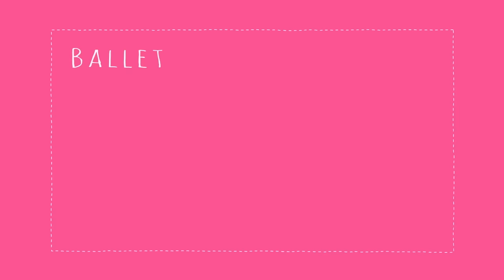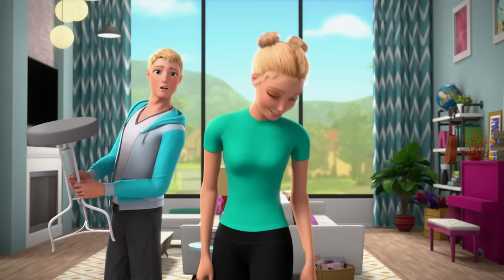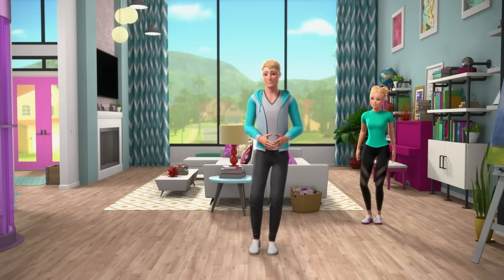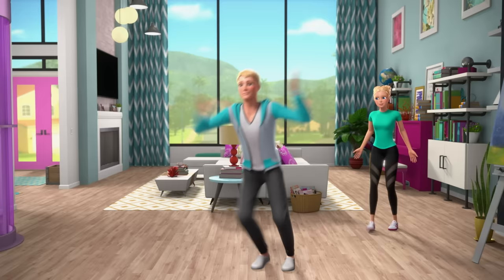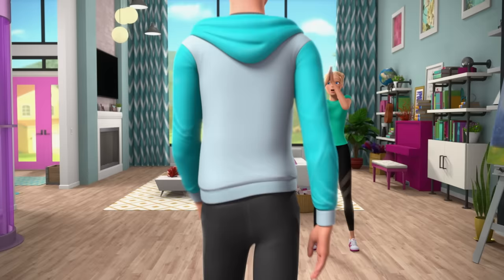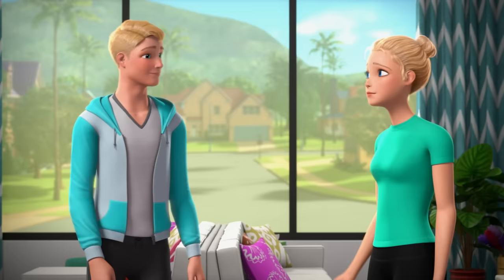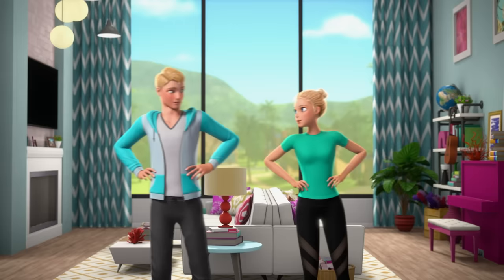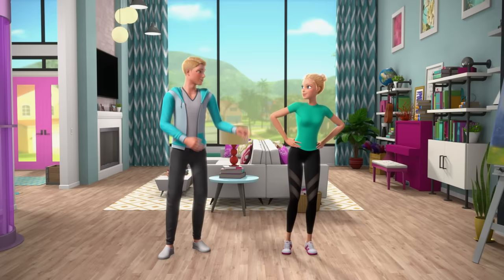Barbie vs. Ken Dance Off | Barbie Vlogs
Ken challenged me to a dance off challenge. Little did I know what he had in store!  We had so much fun!

Choreography by: BFunk (Shivani Bhagwan & Chaya Kumar)

P.A.C.E! ✌